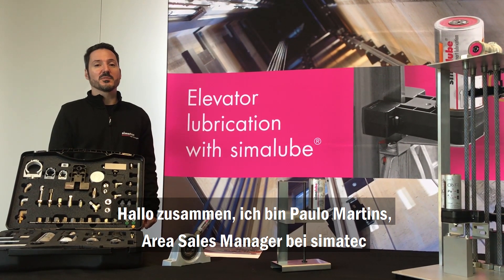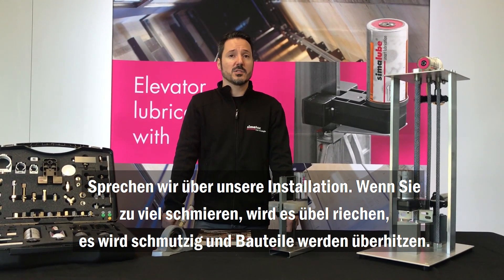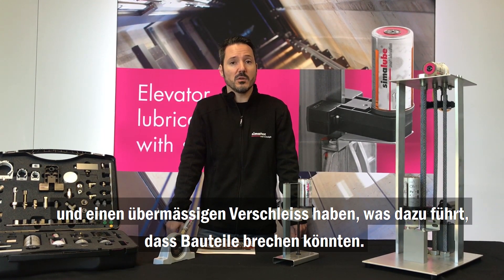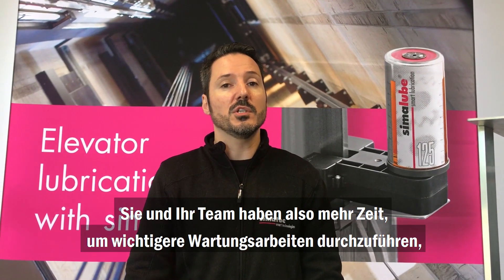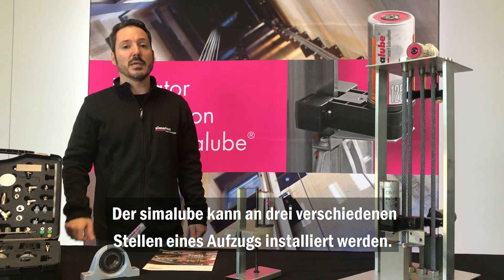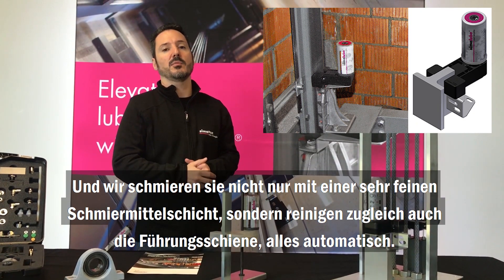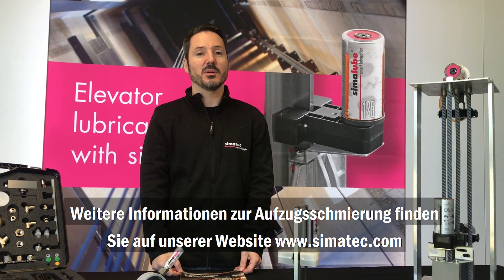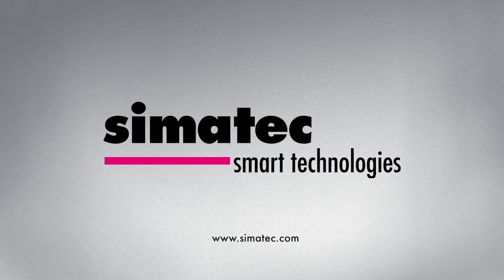Aufzüge und Lifte automatisch schmieren mit simalube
Eine kontinuierliche Schmierung der Führungsschienen von Aufzügen ist unabdingbar für eine saubere und kostengünstige Wartung. Im Video werden die Einsatzmöglichkeiten des simalube Schmiersystems und deren Vorteile aufgezeigt.